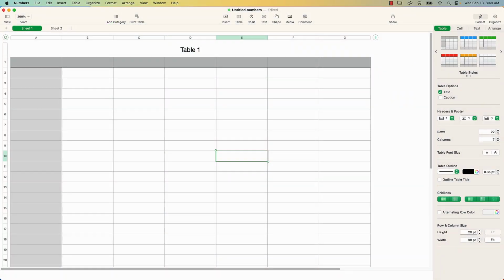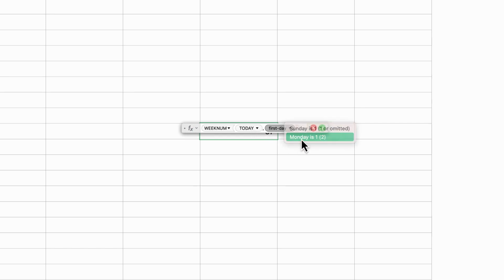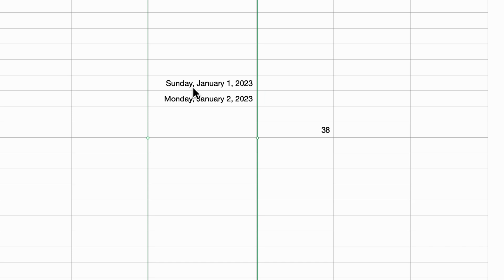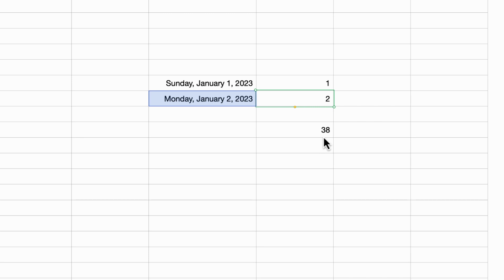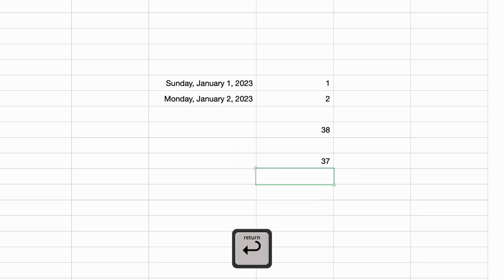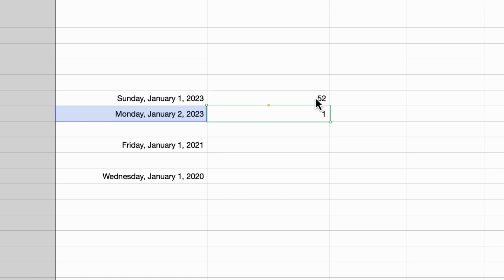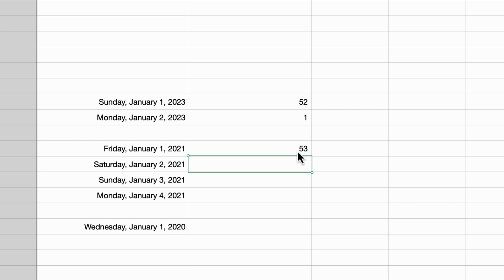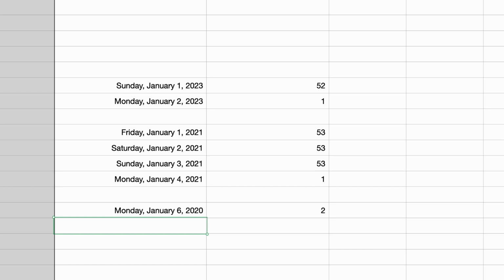WEEKNUM() and ISOWEEKNUM() functions in Apple Numbers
In this episode covering Date and Time functions in Apple Numbers I've created a detailed tutorial on the WEEKNUM() and ISOWEEKNUM() functions.

This tutorial is useful for anyone learning about Date and Time formulas in Numbers however it is aimed at beginners.

Here's a link to the Wikipedia entry which explains the ISO 8601 Standard used by ISOWEEKNUM:

Mac Numbers Function